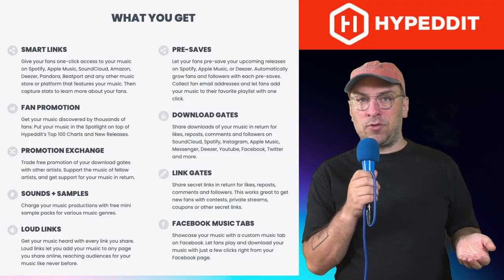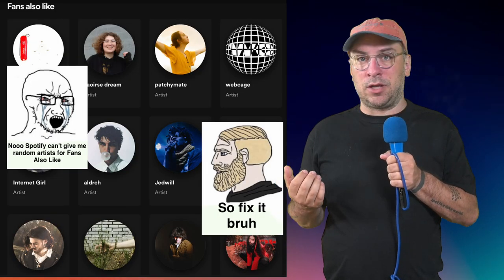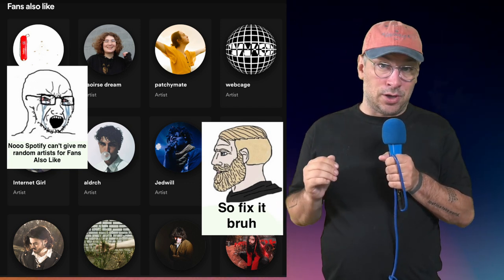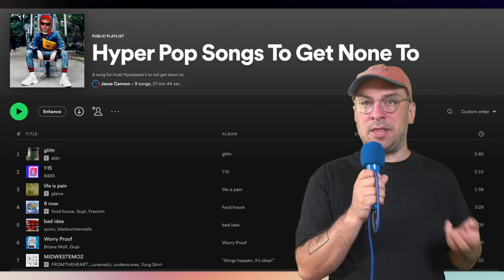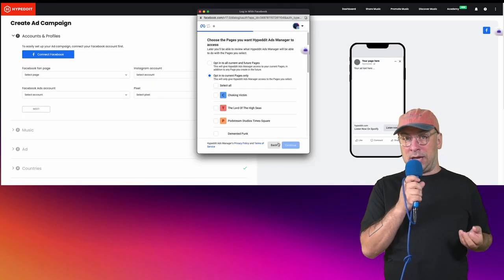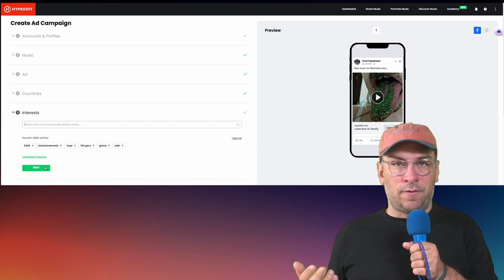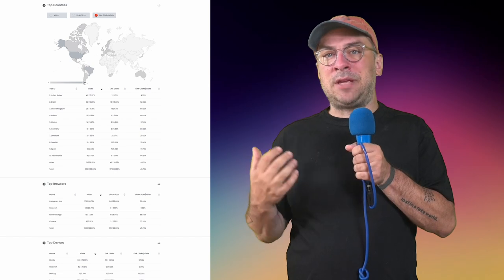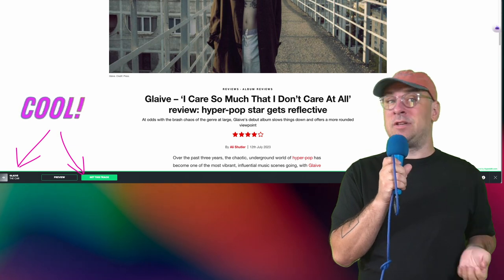Grow Your Spotify Algorithm Streams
How to stimulate the Spotify algorithm using Hypeddit's Music Ad Promotion feature.
► How to connect yourself to the right artists on Spotify
► How to use Hypeddit's Music Ad Promotion feature.
► How to promote a playlist that ties you to the right artists on Spotify
► How to use Hypeddit's Smart Links to promote your music
► How to use Link and Download Gates to promote your music
► How to use Loud Links to increase your streams

Chapters
0:00 What is Hypeddit
3:22 How To Optimize Spotify's Algorithm With Hypeddit
5:16 Using Hypeddit Music Ad Promotion feature.
7:30 Using Hypeddit's Smart Links
8:06 Using Hypeddit's Link and Download Gates
8:53 Using Hypeddit's Loud Links

Optimize the Spotify algorithm's impact with Hypeddit's Music Ad Promotion feature. Discover techniques to connect with relevant Spotify artists, leverage Music Ad Promotion, enhance playlist promotion, utilize smart links for music promotion, employ Link and Download Gates effectively, and boost streams through Loud Links. Elevate your Spotify presence now.